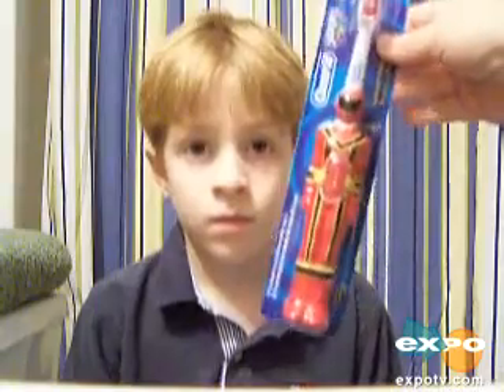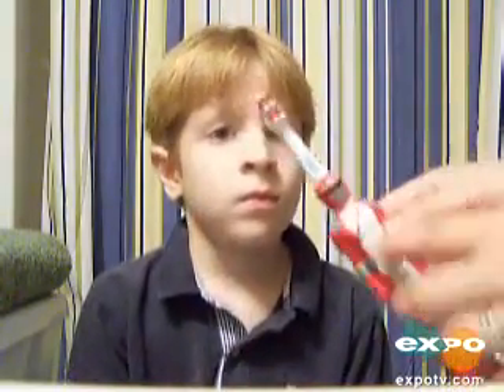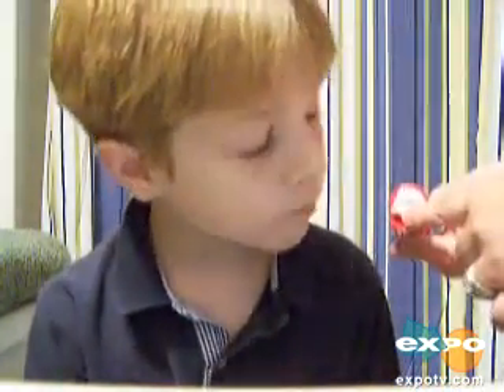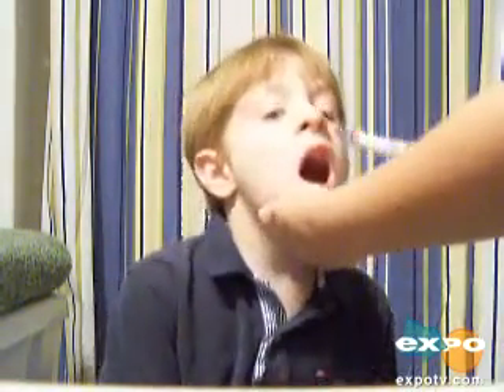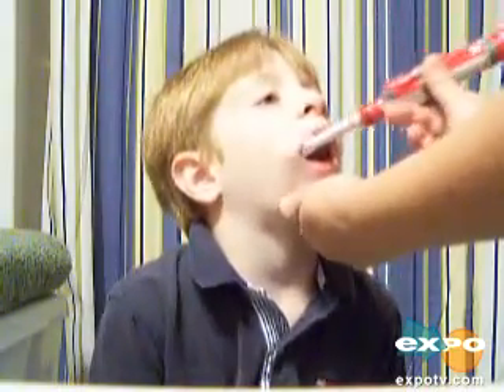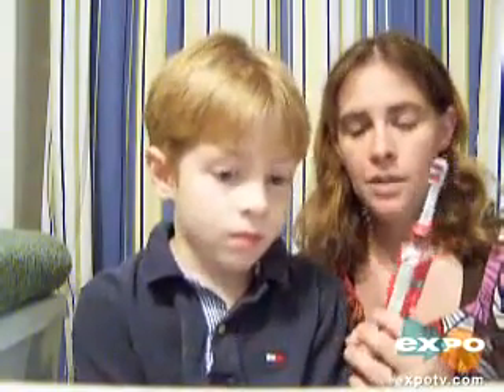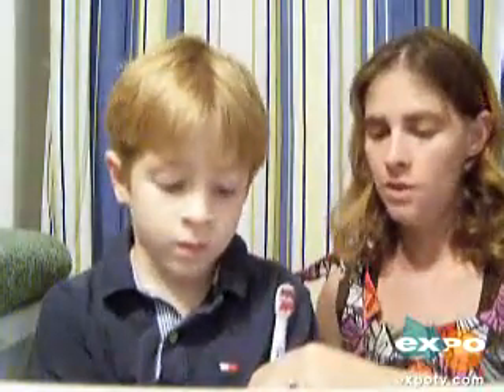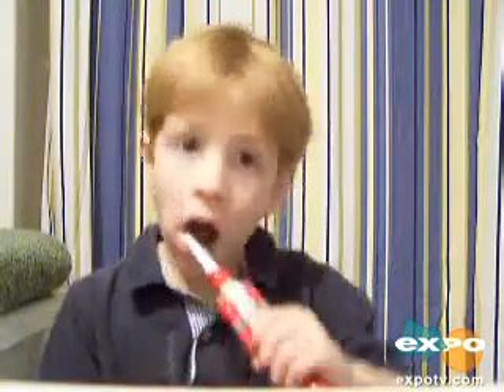Kids Love the Power Ranger Electric Toothbrush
See how easy it is for kids to get clean teeth using this Oral-B Power Ranger electric toothbrush. It's easy for kids to use and a great way for them to learn   how important it is to keep their teeth clean!